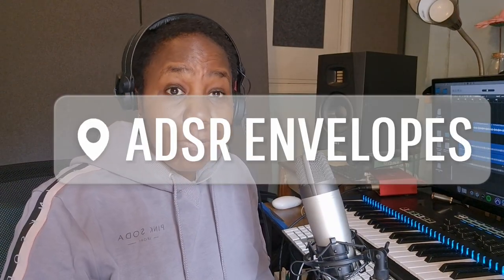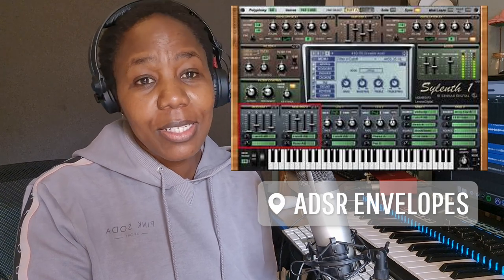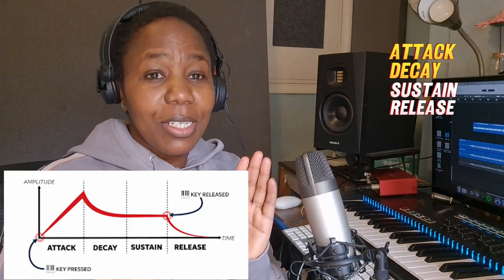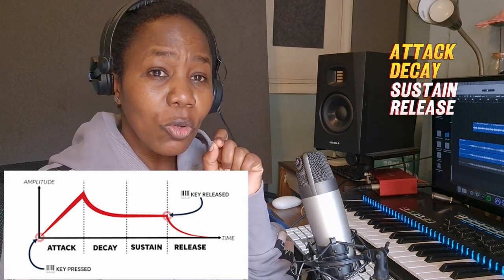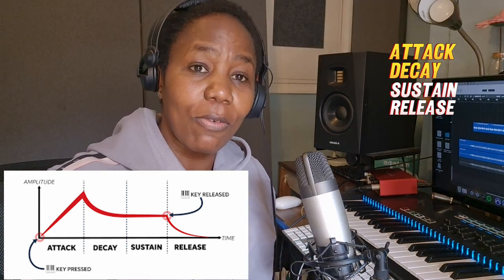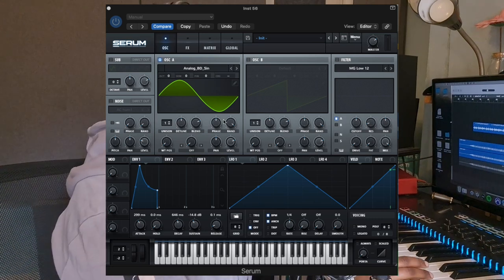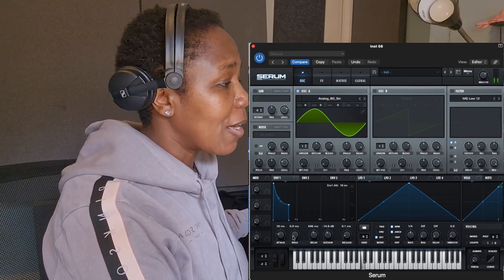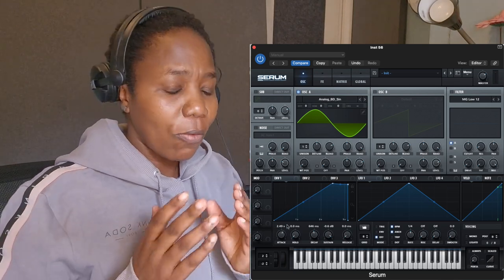ADSR ENVELOPE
ADSR explained: How to control synth envelopes in your music ...
Typically, the envelope starts at silence and rises to a loud peak after an allotted amount of time. It then “decays” to a sustained loudness level, before finally falling back to silence when the key is released. By controlling amplitude, an ADSR envelope helps give your sounds the right shape and character.